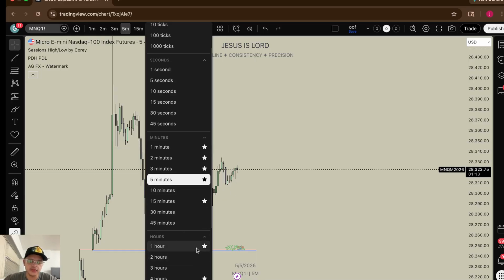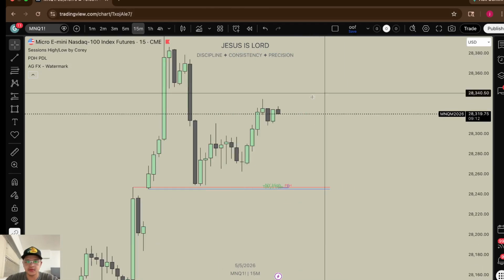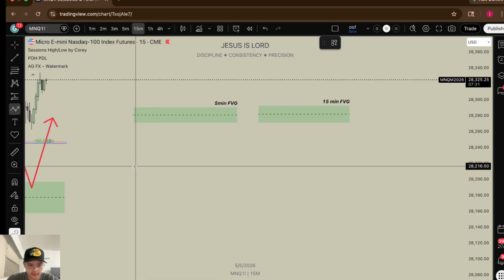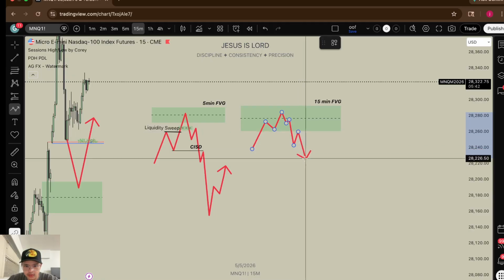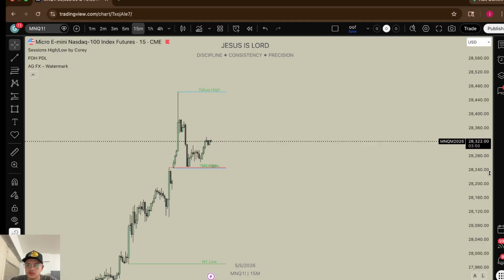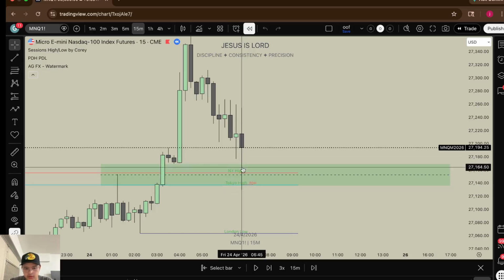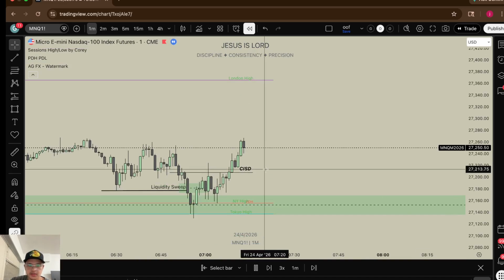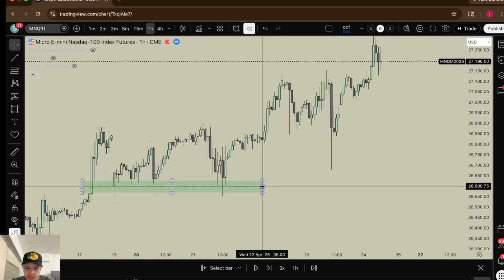10. Concept 1 cont. Higher Timeframe Fair Value Gaps